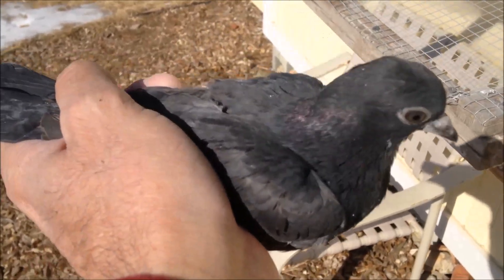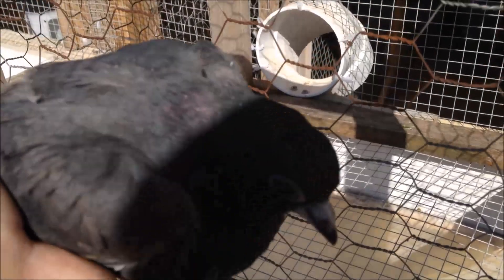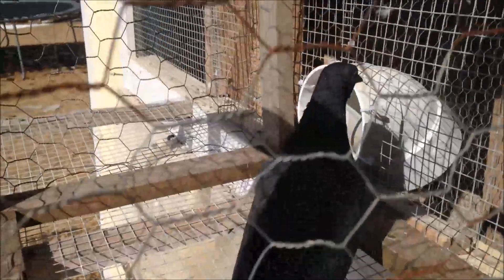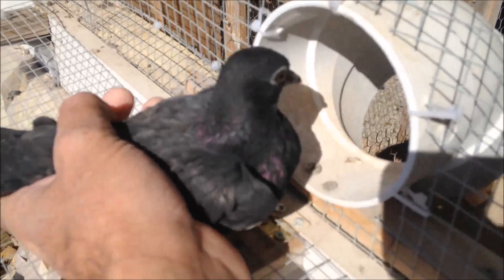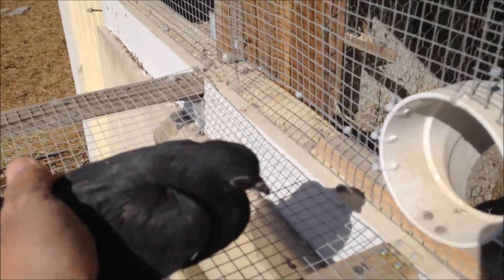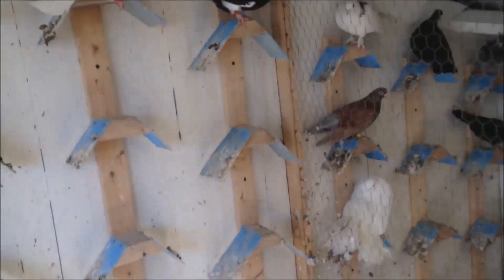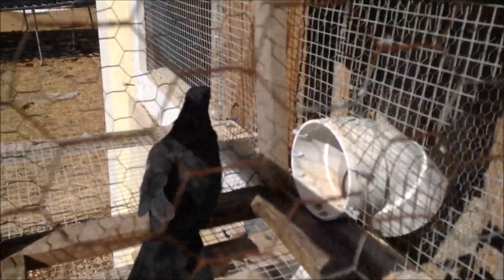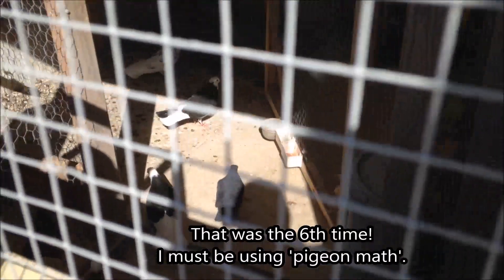Trap training a single Vienna Highflyer #1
This bird should have been weaned and trap trained a week ago but the sub  0 temperatures kept me behind schedule. This bird will most likely end up using the door with the doneks once it's flying but I'll get it started on the trap anyway.